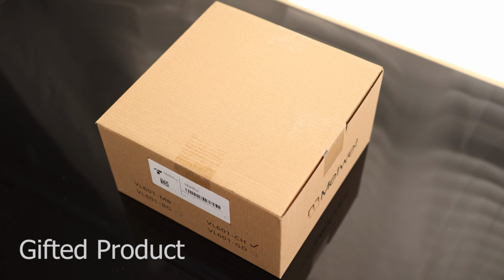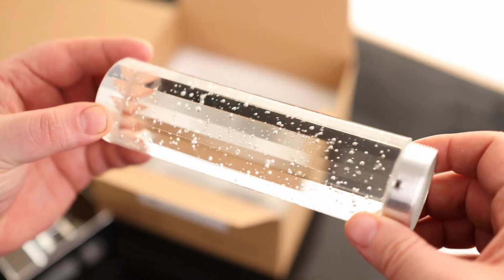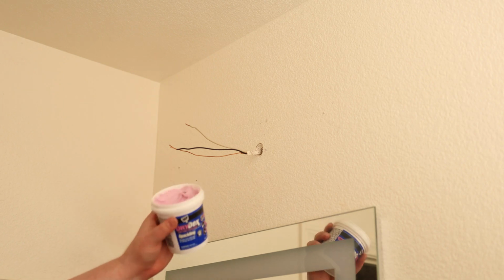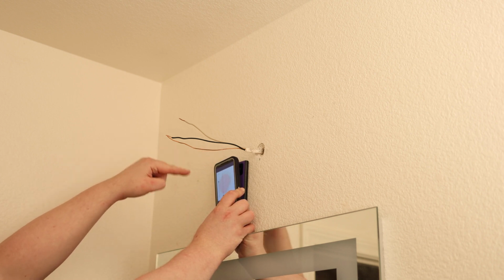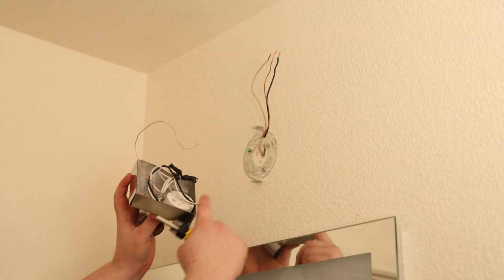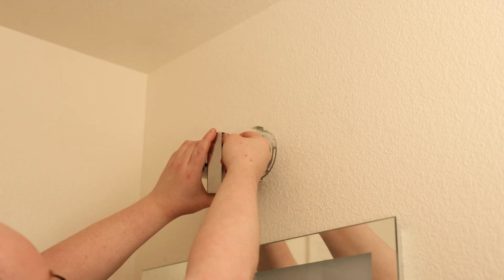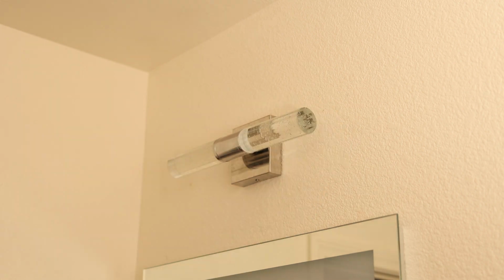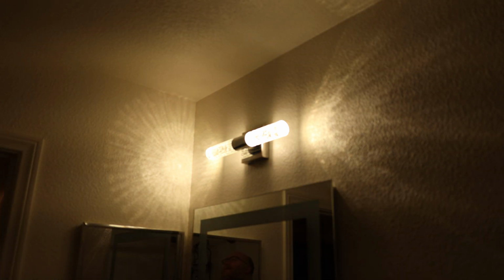Installing The METWET Chrome LED Bathroom Light Fixture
METWET Bathroom Light Fixtures
Chrome LED Vanity Light in Bubble Glass Indoor Wall Sconce, Modern 10W 4000K Crystal Wall Lights for Bathroom, Bedroom, Hallway, VL601-CH

Installing Assembling Replacing